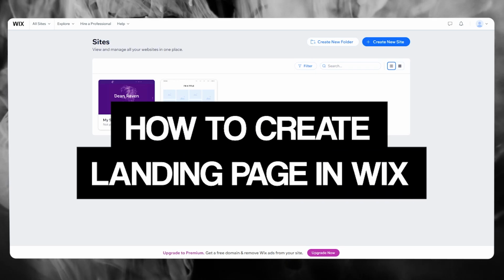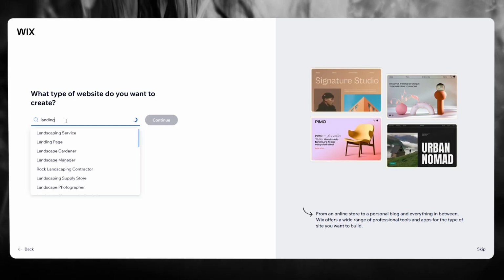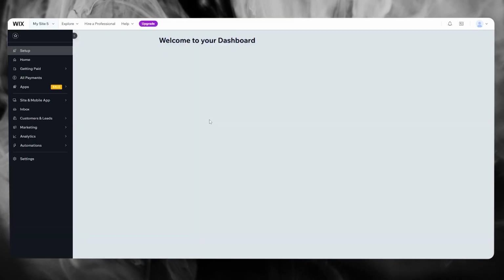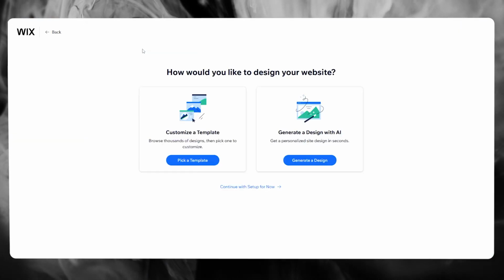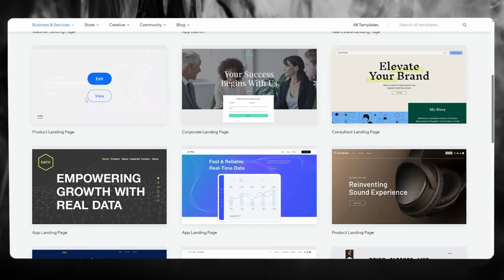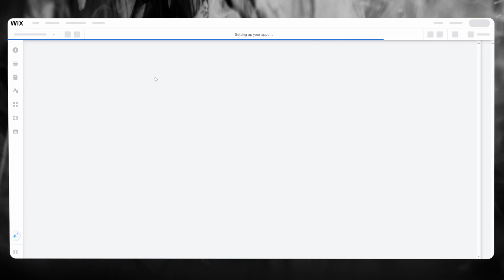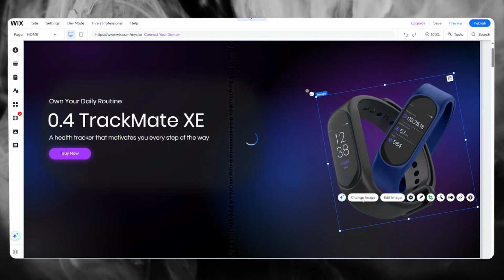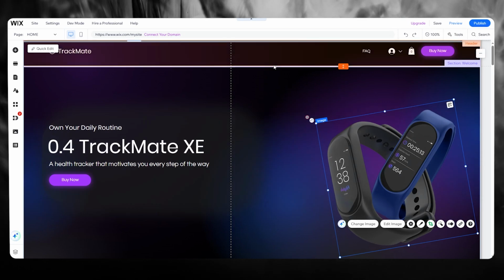How To Create A Landing Page In Wix 2025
In this video I will show you how to create a landing page in wix 2025